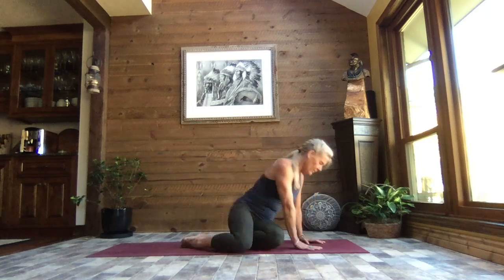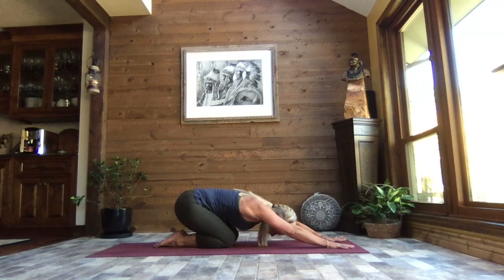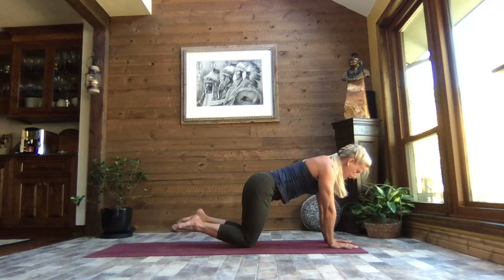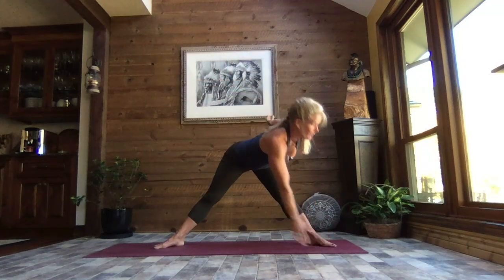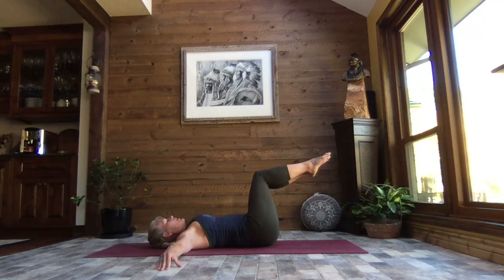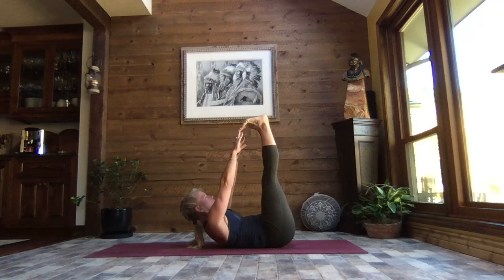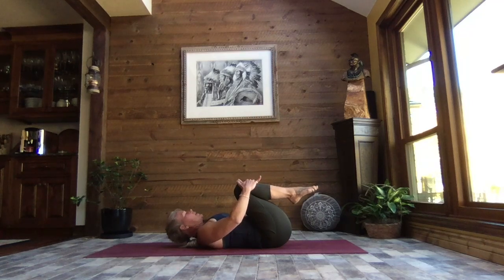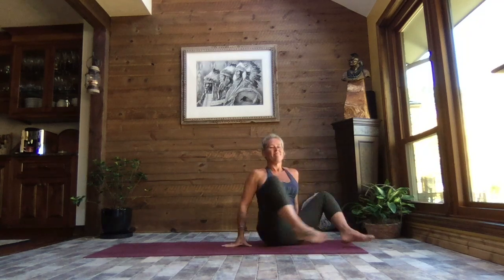Core Strength with Added Bonuses || 20 Min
Core strength is a key component to keeping good posture, an efficient gait, successful balance and feeling strong.  This 20 min session will work all of the abdominal muscles while offering some added bonuses along the way.  We will find ways to work your core standing, sitting, kneeling and laying on the floor.  I hope you find this fun, challenging, effective and time well spent.
All the best, C